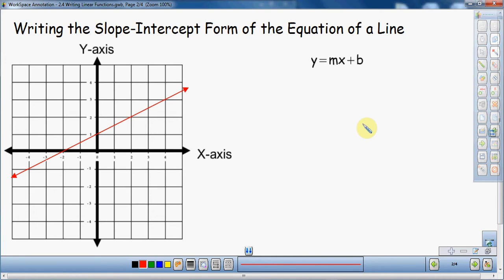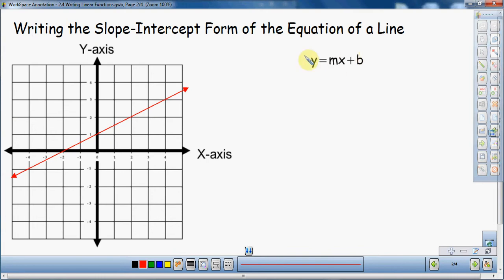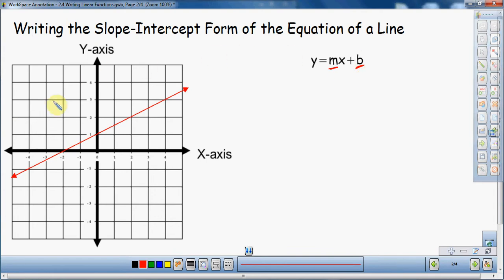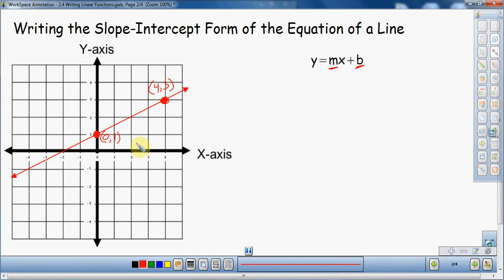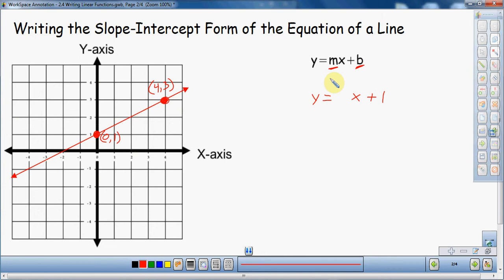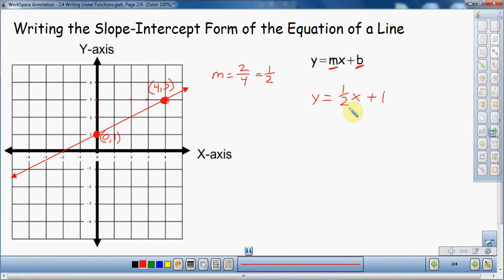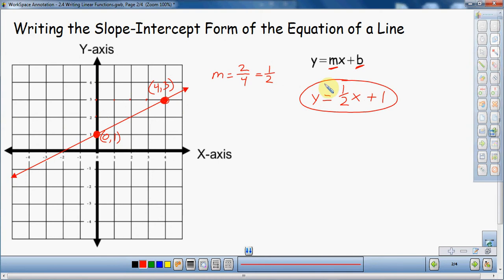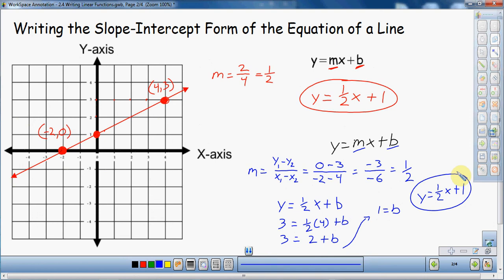Writing the Slope Intercept Form of the Equation of a Line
How to write the equation for a line in Slope Intercept Form.